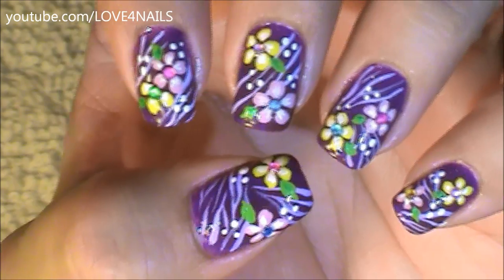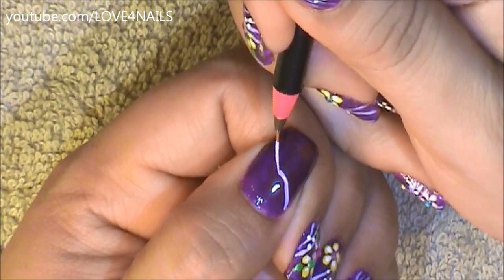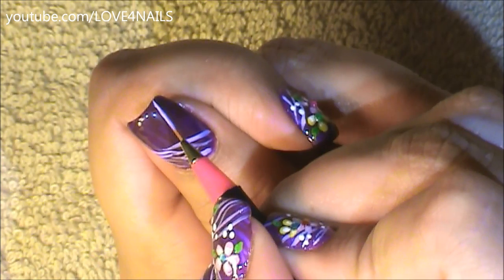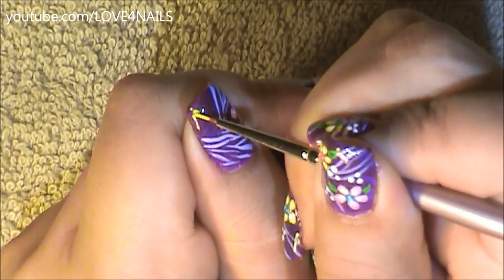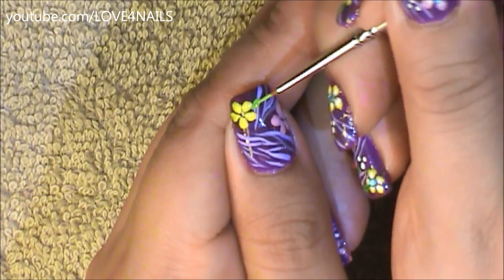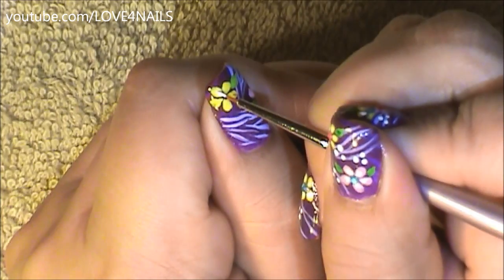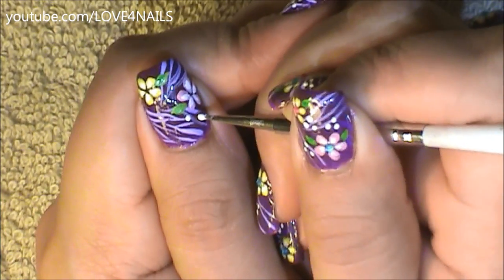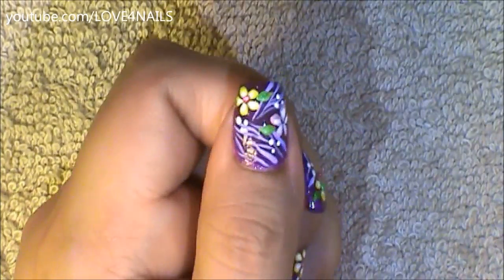Purple & Lavender Nail Art Design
Link to video tutorial on how to make your own cuticle oil at home step by step tutorial

Link to my how to video where I share my tips on for growing long natural nails

Tools I used for this nail decoration

Basecoat ~ Nutra Nail with green tea antioxidants

Purple nail polish by Pure Ice called Last Chance

Lavender acrylic paint I used to paint the animal print stripes is by Apple Barrel name is Lilac Dust

Pink color by Apple Barrel called Petal Pink

Yellow color I used to paint the flower is by Apple Barrel name " Yellow "

Green color I used to paint the leaf is by Apple Barrel called Leaf Green

White paint is by Apple Barrel

Dark green color is by Deco Art " Crystal Green "

Small size dotting tool

Brush size 10/0 by American Painter

Topcoat Mia secret